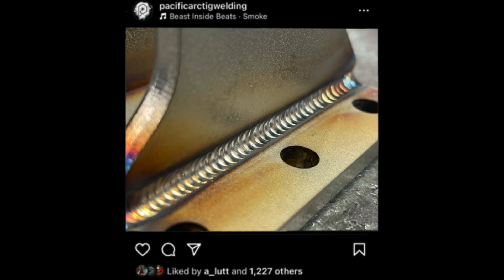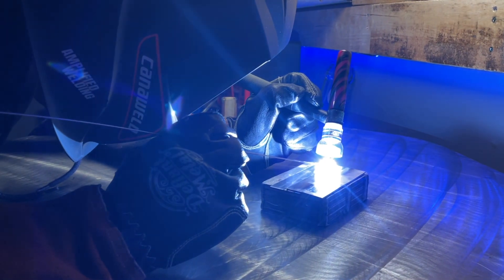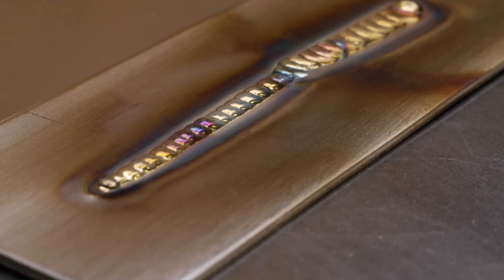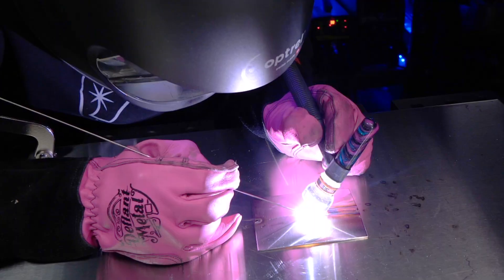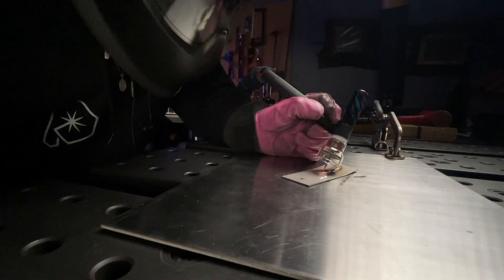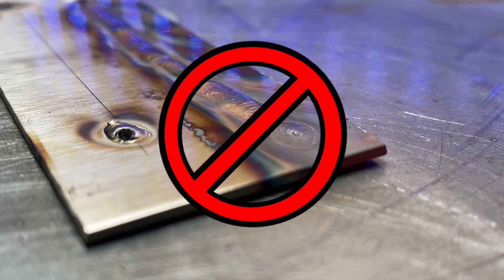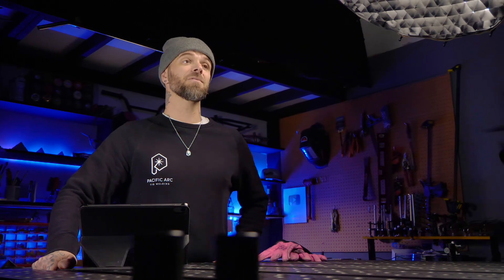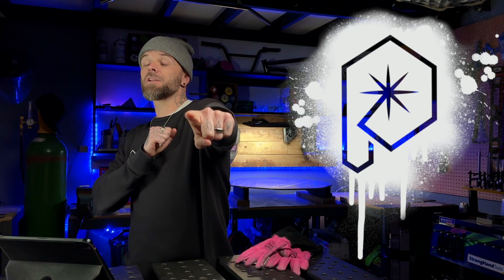the 3 BEST SETTINGS to start tig welding STAINLESS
SETTINGS ARE SO IMPORTANT for tig welding, but with so many buttons and settings to use, WHICH ONES ACTUALLY MATTER?? Don't worry my friends, let's keep this simple. Let's go over the only settings I recommend focusing on when you are first learning tig welding, and lets get welding!